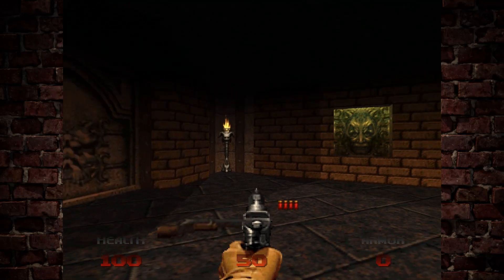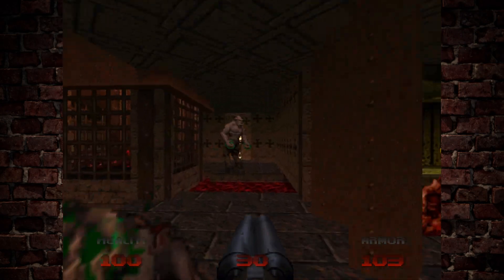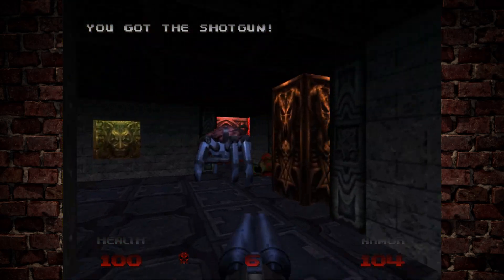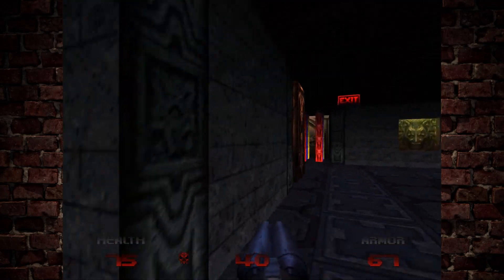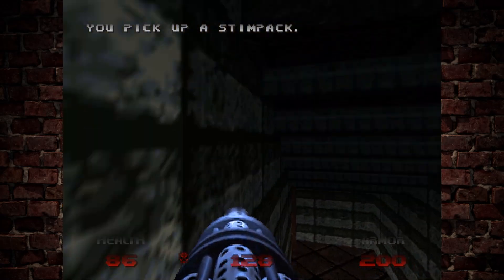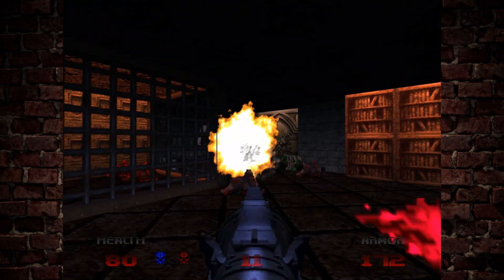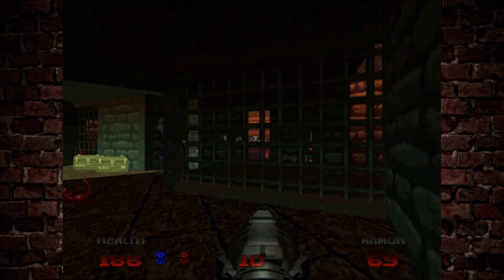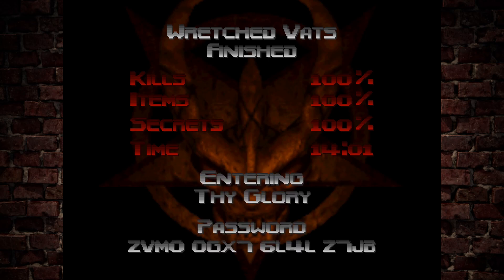Exploring Doom 64's Lost Levels - Wreched Vats (WMD Difficulty)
Down Doom Guy goes into the Wreched Vats.

This is me playing through Doom 64 on the Watch Me Die difficulty!

What are your thoughts on Doom 64?.